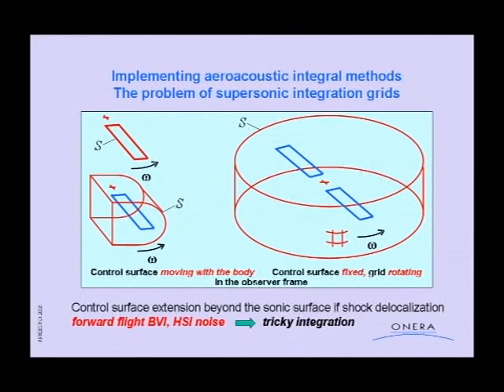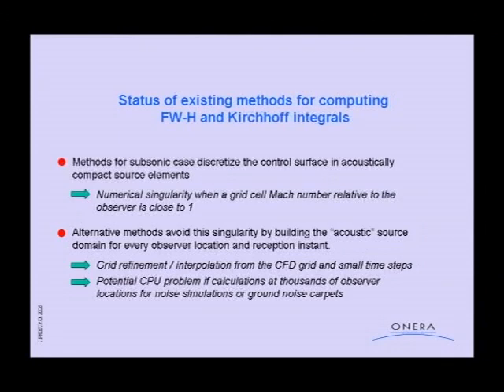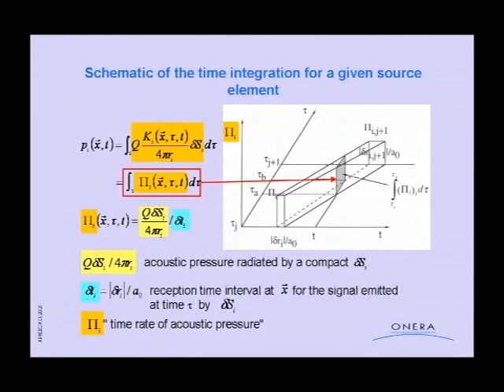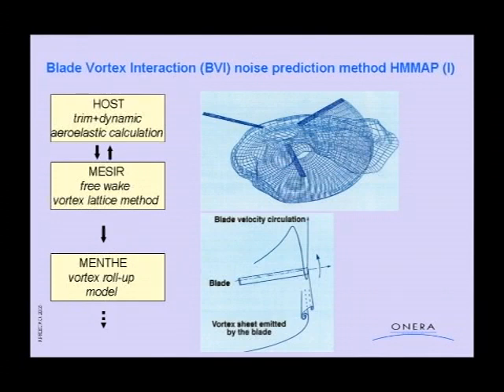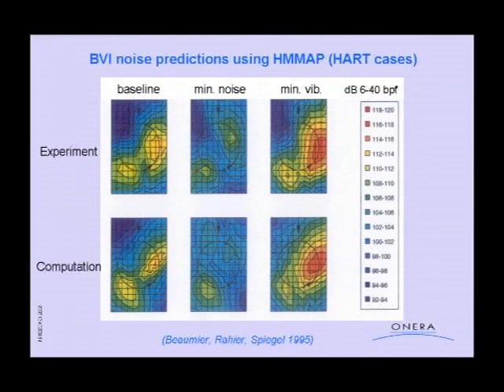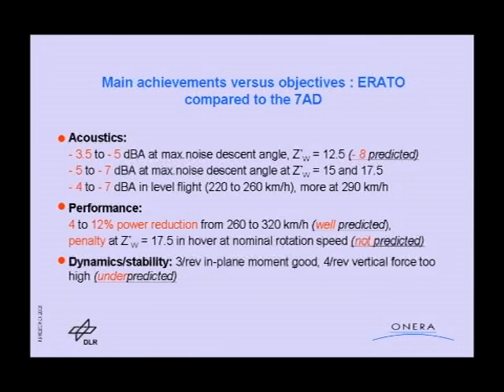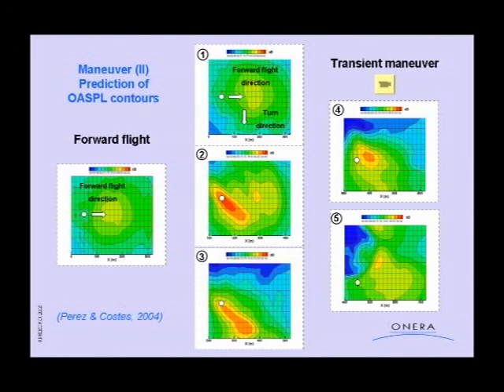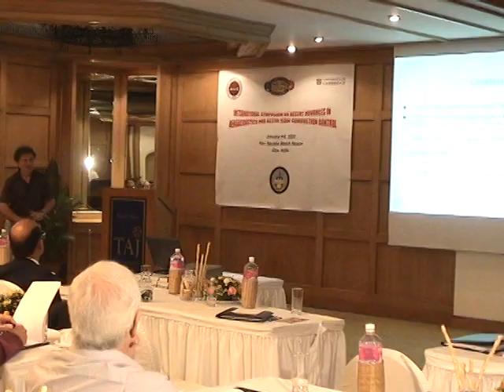Jean Prieur - Helicopter Rotor Aeroacoustic Research at ONERA